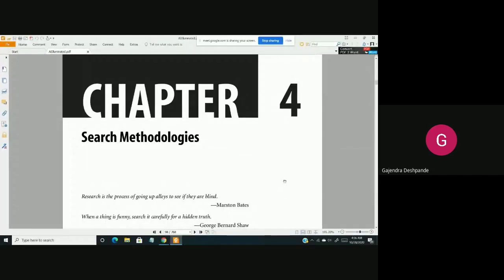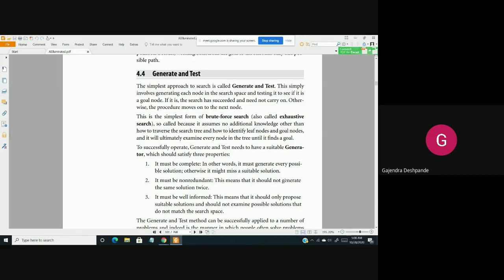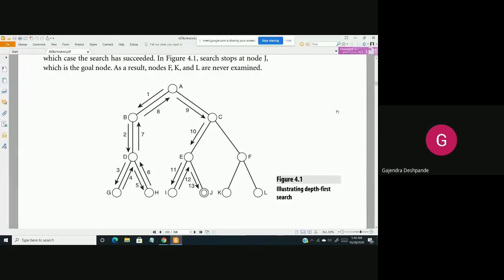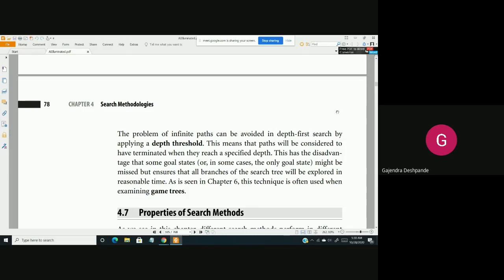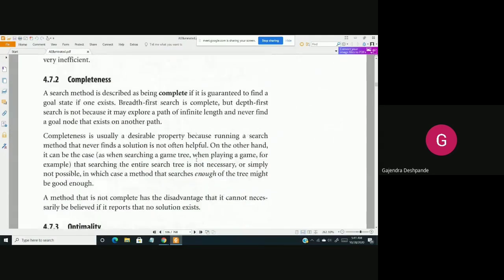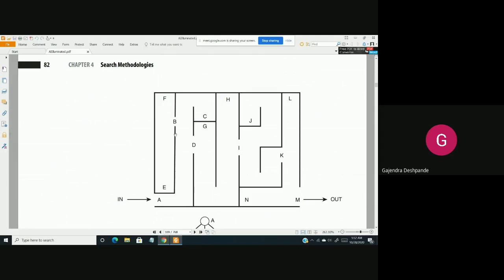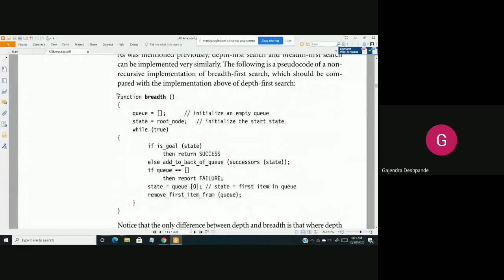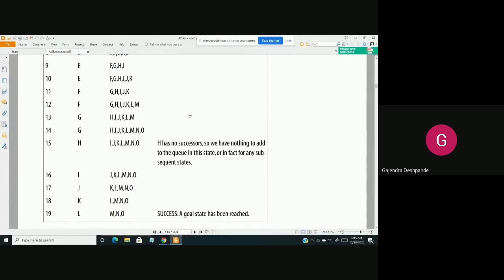Artificial Intelligence : Search Methodologies Part - 1 | Gajendra Deshpande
Properties of search methods
Depth-first-search and Breadth-first search
implementing DFS and BFS